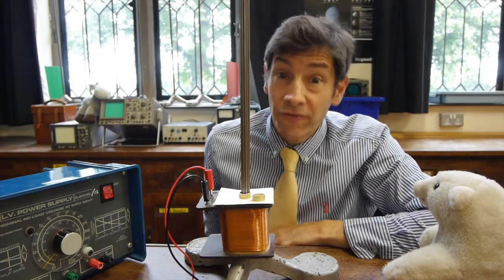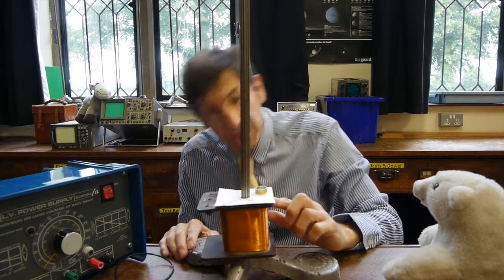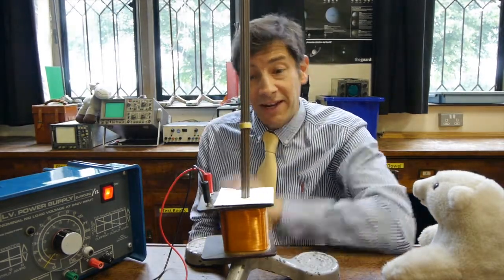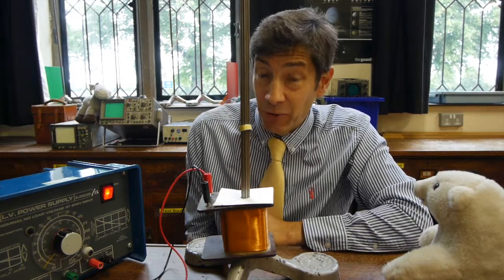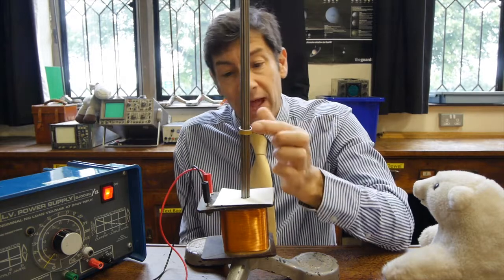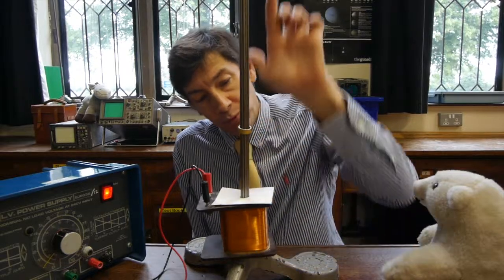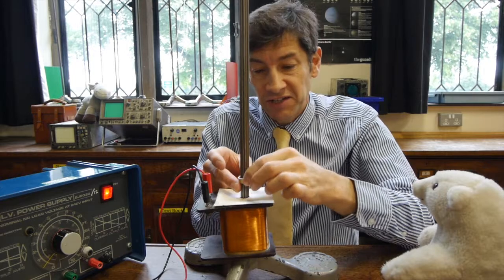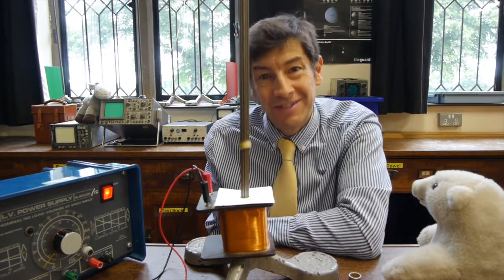The Jumping Ring - F-J's Physics - Video 128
A metal ring hovers over a coil of wire.  Electromagnetic induction and Lenz's law are needed to explain this lovely experiment!